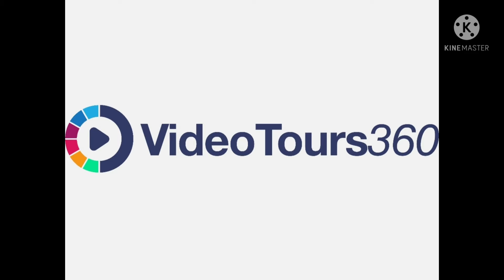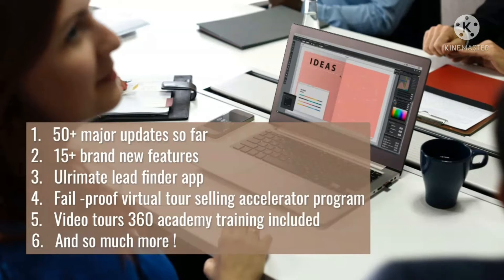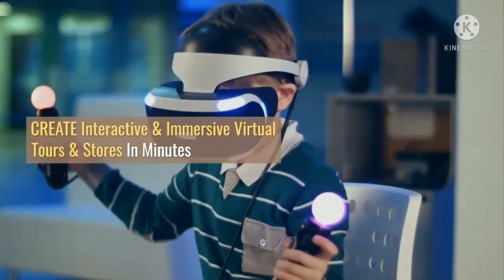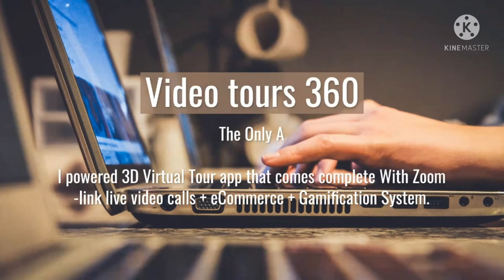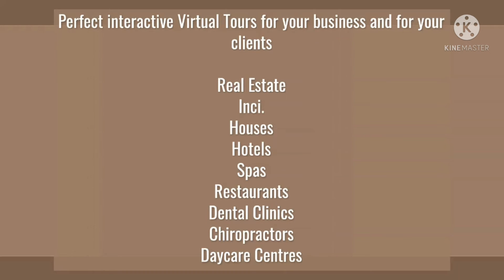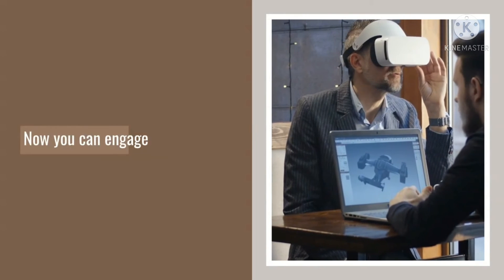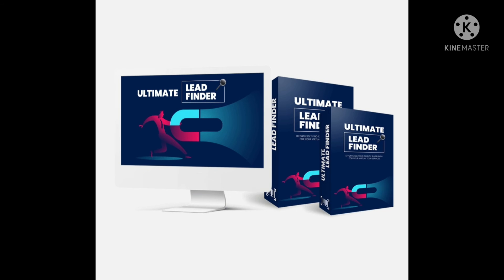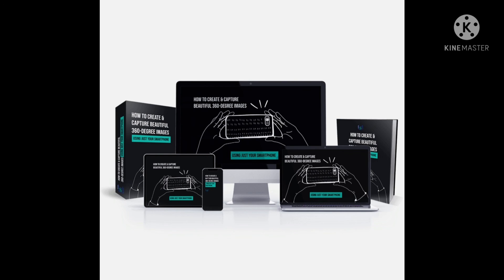Video tour 360 reviews || Best video tour 360 || Live Video Call App || 3D Virtual Video Tour 360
Futuristic A.I Technology Automatically Creates
Interactive Virtual Tours And eCommerce Stores

The Only A.I Powered 3D Virtual Tour App That Comes Complete With: ZOOM-Like Live Video Calls + eCommerce + Gamification System.

Empowering You With ONE SINGLE Platform For Virtual Tours & E-Commerce

With Live Video Chat AND Built-In Gamification

Loving VideoTours360 Is Easy.
That Is Why SO Many People Do

See Sample 360 Virtual Tours Created In Minutes Using VideoTours360